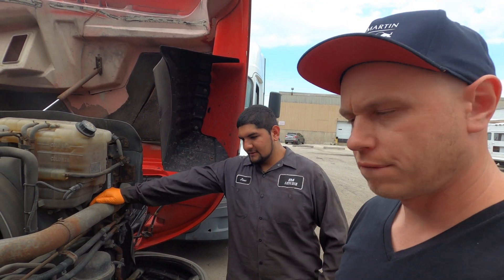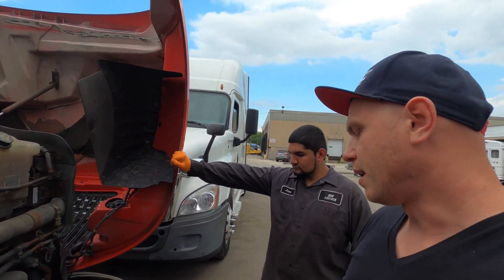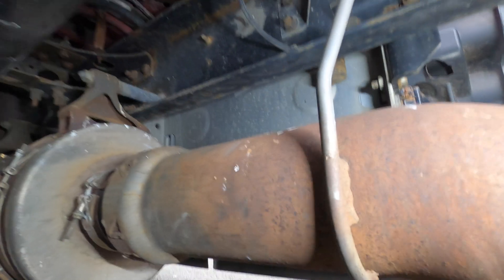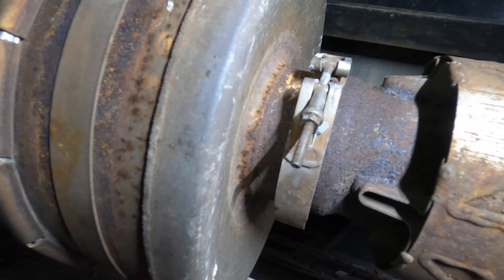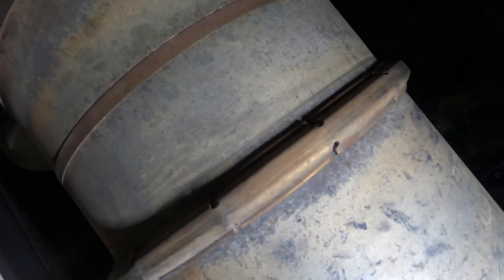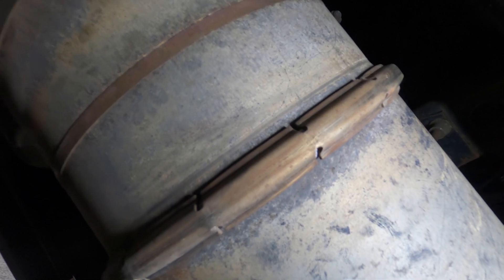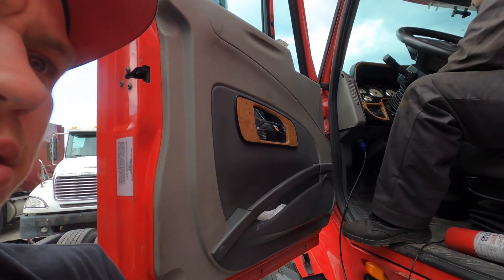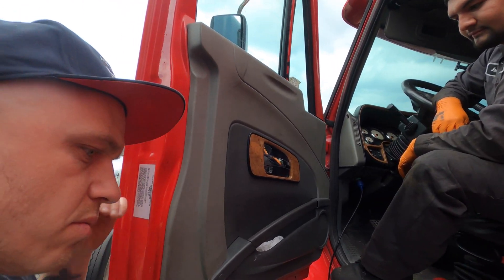International MaxxForce 13 No start. We run diagnostics.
Hey Truckers! This semi truck was towed to our shop after it died on the driver. This is a 2012 Maxxforce 13 Liter Prostar... with no SCR!! Tune in to see us run diagnostics and determine what is wrong with this engine.